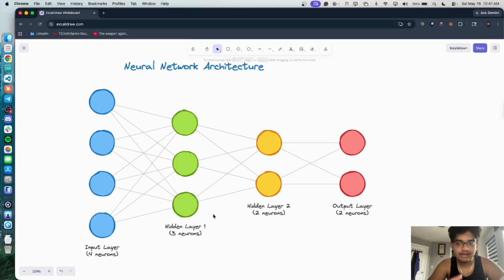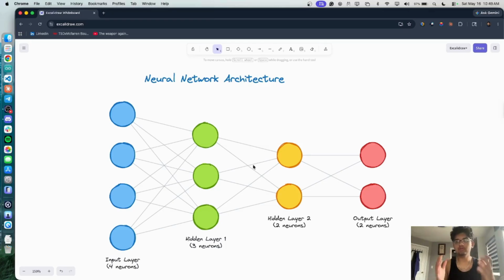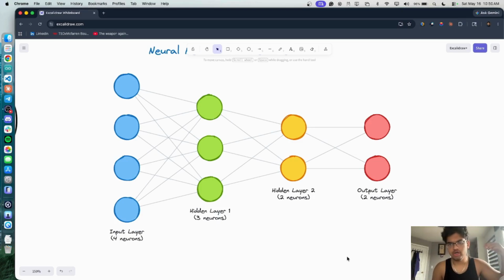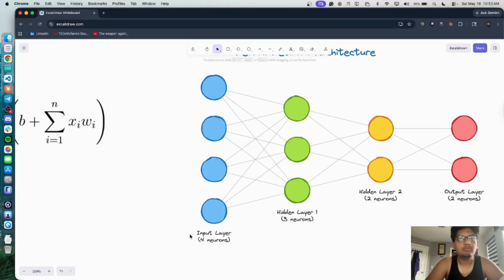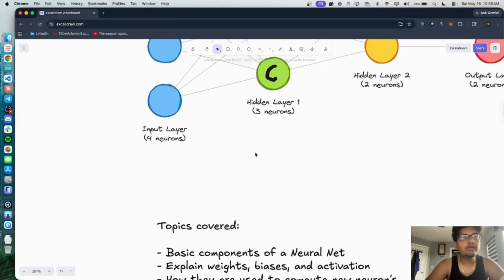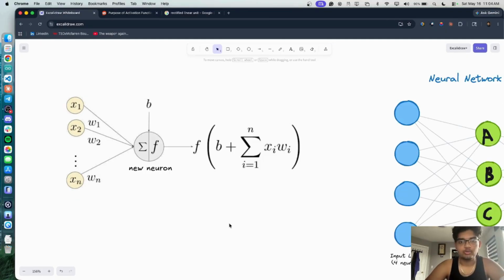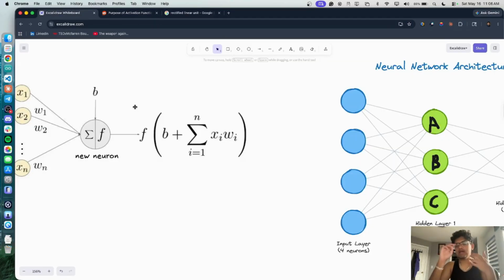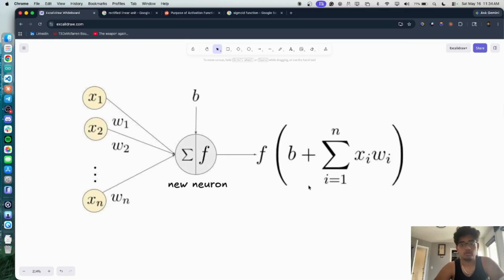The Neural Networks: The Essential Foundations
Hey! In this video, I go over the internals that make up a neural network.

After this video, you will have the necessary framework to start building NNs using Tensorflow.